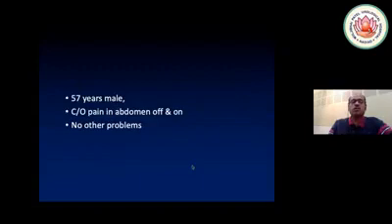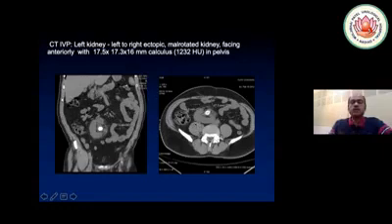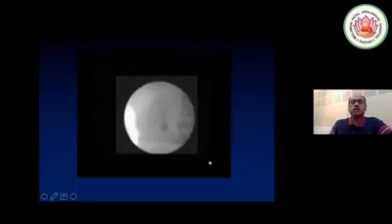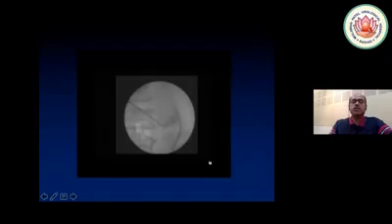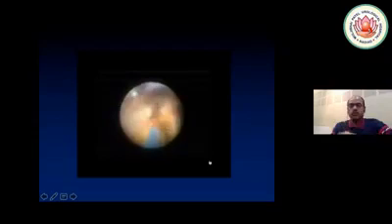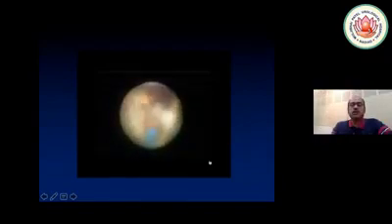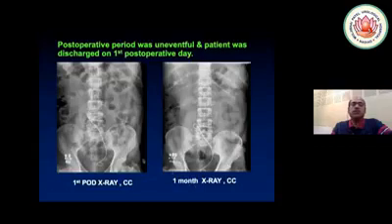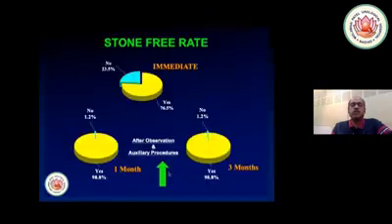Supine PCNL in Ectopic Kidney || Urology || RenalStones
Supine PCNL in Ectopic Kidney || Urology || Ectopic Kidney || Renal Stones